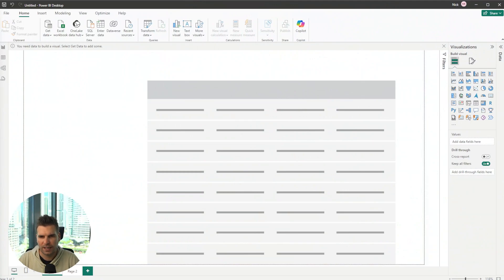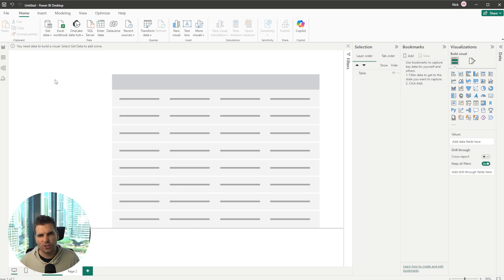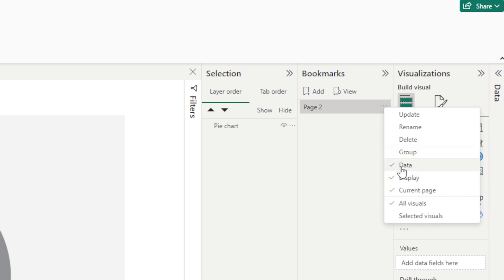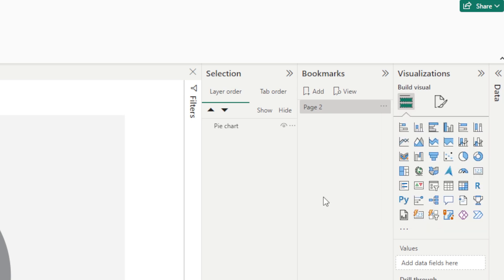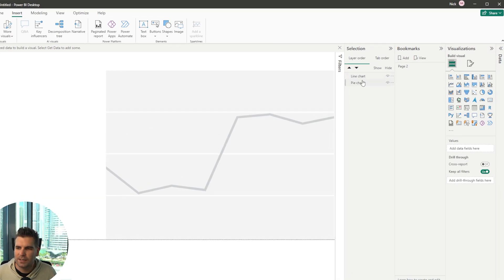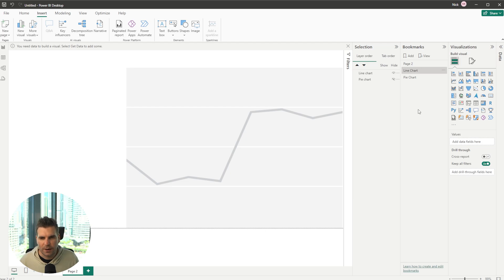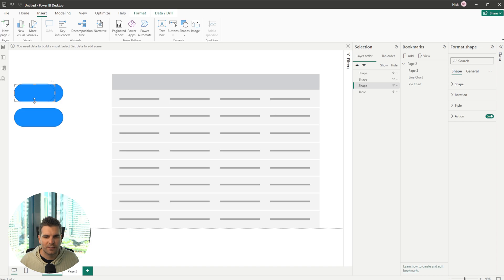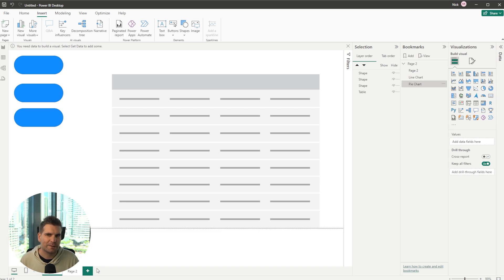Want to Master Power BI Bookmarking? Watch This Now!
Unlock the full potential of Power BI with our comprehensive Bookmarks Tutorial! In this step-by-step guide, you'll learn how to create, manage, and optimize bookmarks to enhance your Power BI dashboards and reports. Whether you're a beginner or looking to refine your skills, this video covers everything from basic bookmark setup and navigation to advanced techniques like dynamic visual manipulation and department-specific filters. Discover expert tips on using the Power BI ribbon, selection pane, and bookmark actions to create interactive and user-friendly dashboards. Boost your data visualization capabilities and streamline your workflow with our easy-to-follow instructions.

Let’s connect!

Timestamps

00:00:00 - Introduction to Power BI Bookmarks Masterclass
00:00:18 - Like and Subscribe: Getting Started with Power BI Bookmarks
00:00:21 - Setting Up a Blank Power BI Report for Bookmarks
00:00:31 - Understanding Basic Power BI Bookmarks Setup
00:00:47 - Top Reasons to Use Power BI Bookmarks: Filters & Navigation
00:01:05 - Accessing and Managing Bookmarks in Power BI Ribbon
00:01:23 - Utilizing the Selection Pane and Home Tab for Bookmarks
00:01:39 - Creating Custom Bookmark Buttons in Power BI
00:01:56 - Styling Your Power BI Bookmark Buttons for Better UI
00:02:08 - Creating and Renaming Bookmarks for Page Navigation
00:02:32 - Configuring Bookmark Settings: Data, Display, and More
00:02:47 - Managing Filters and Display Options in Power BI Bookmarks
00:03:04 - Adjusting Bookmark Display Settings for Optimal Control
00:03:22 - Using 'Current Page' Option for Effective Navigation Bookmarks
00:03:40 - Keeping 'All Visuals' Enabled in Power BI Bookmarks
00:03:56 - Assigning Actions to Bookmark Buttons in Power BI
00:04:16 - Simple Navigation with Power BI Bookmarks: A Use Case
00:04:36 - Advanced Power BI Bookmarks: Manipulating Visuals
00:05:08 - Creating Line and Pie Chart Bookmarks in Power BI
00:05:26 - Renaming and Configuring Line and Pie Chart Bookmarks
00:05:46 - Managing Bookmark Options for Multiple Visuals in Power BI
00:06:01 - Grouping Bookmarks in Power BI for Better Organization
00:06:21 - Creating Multiple Buttons for Different Power BI Bookmarks
00:06:34 - Assigning Bookmark Actions to Buttons in Power BI
00:07:10 - Demonstrating Power BI Bookmark Buttons Functionality
00:07:27 - Changing Page Appearance with Power BI Bookmarks
00:07:45 - Using Power BI Bookmarks for Department-Specific Filters
00:08:01 - Combining and Managing Bookmark Groups in Power BI
00:08:19 - Conclusion: Enhancing Power BI Dashboards with Bookmarks